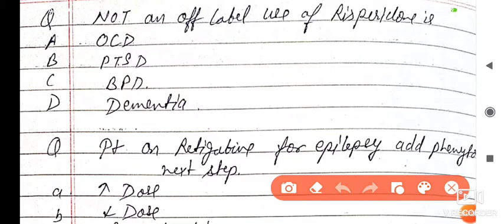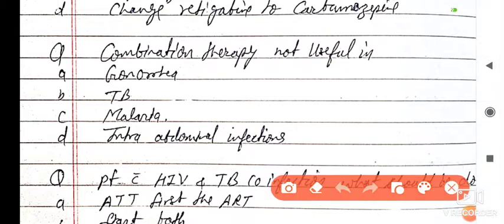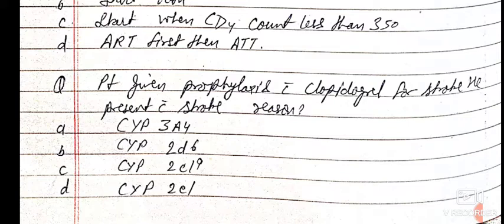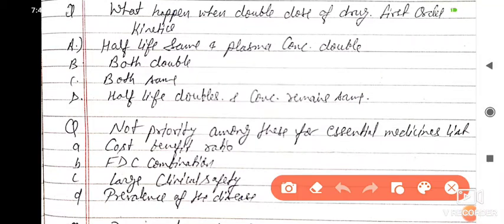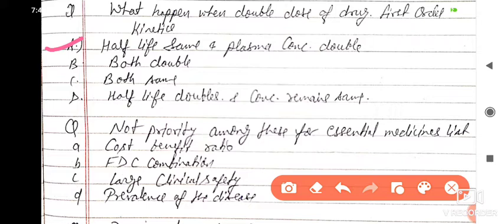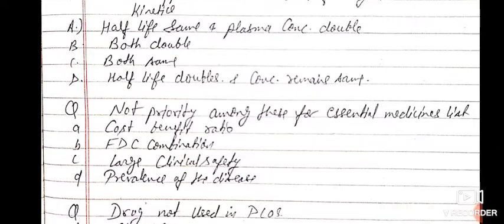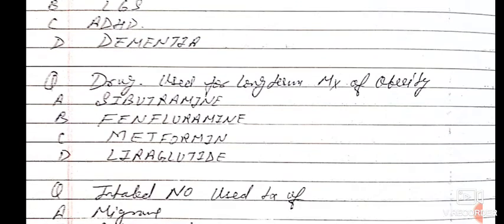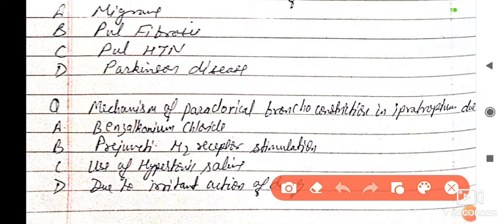INI-CET July 2021 exam pharmacology paper